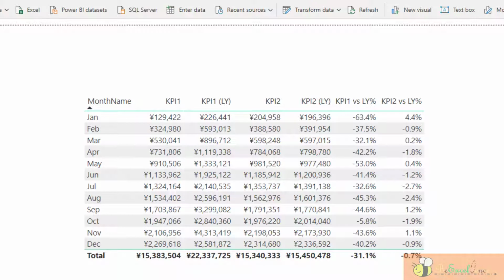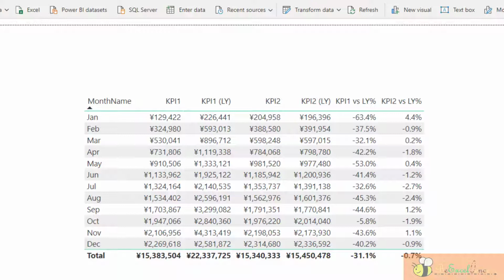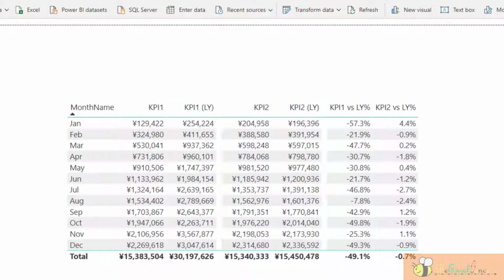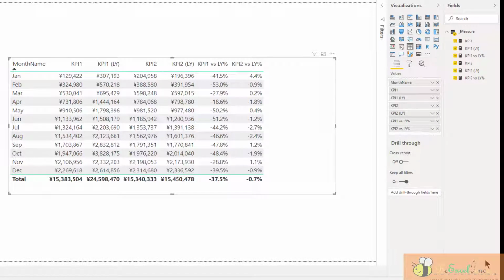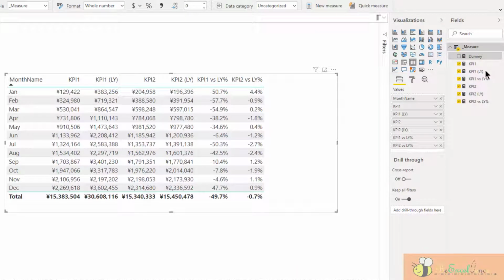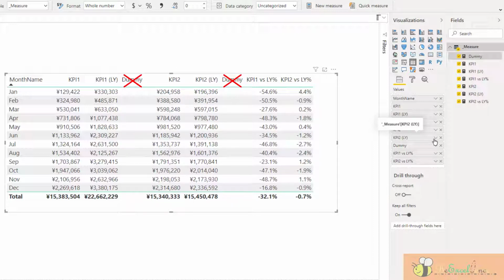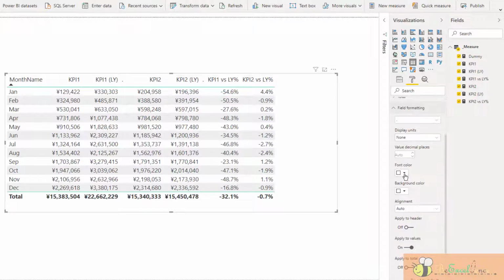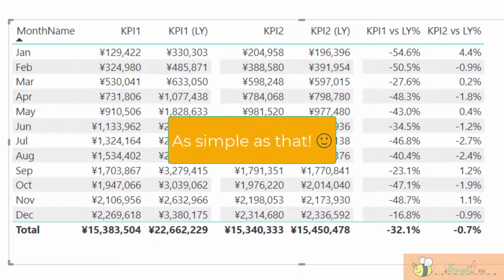Insert Blank Column to Table in PowerBI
In Excel, it is super easy to insert a blank column in a table. However in Power BI Desktop, there is no a simple or direct way to insert a blank column into a table. In this video, I am going to show you a simple trick to do so. It's not perfect but totally doable. 😉